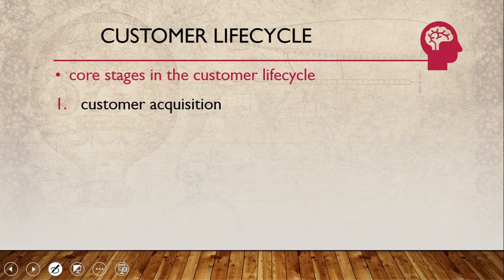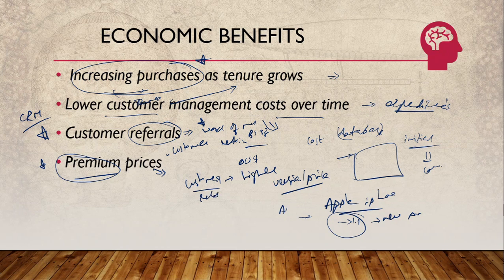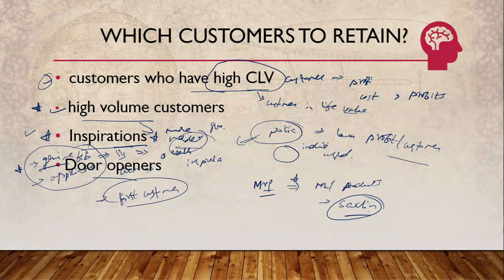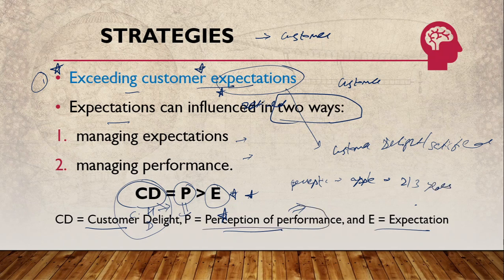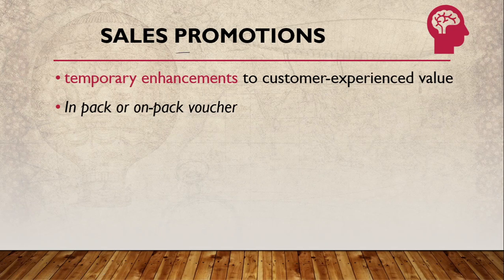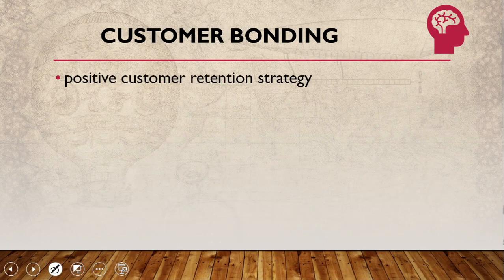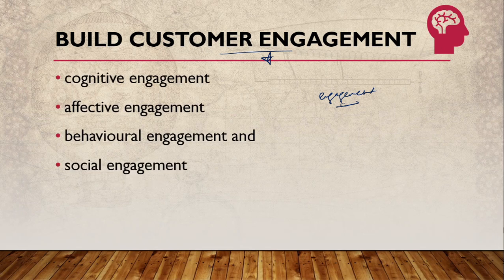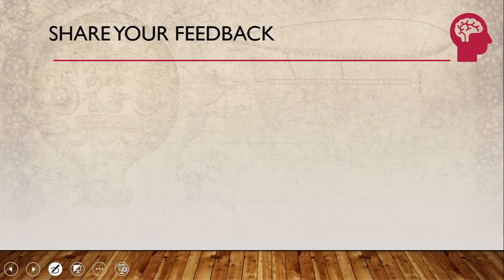Customer Retention - Customer Relationship Management - DFCCIL Operations and BD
The book focuses primarily on topics of Marketing & Customer Relation
Management (CRM) from organisation perspective. The book is prepared as
study material for aspirants preparing for management jobs.
The content of the book is prepared based on the latest 2021 exam syllabus for
the recruitment of posts of Junior Manager, Executive and Junior Executive in
Operations & BD discipline in Dedicated Freight Corridor Corporation of India
(DFCCIL). It is a schedule ‘A’ Public Sector Undertaking under the
administrative control of Government of India (Ministry of Railways).

The book is divided into three parts:
Part 1: Marketing
Part 2: Customer Relation Management (CRM)
Part 3: DFCCIL previous questions
The book is also useful for management students in their academics and also
aspirants of competitive exams

PART-1 MARKETING
Chapter 1: MANAGEMENT
Chapter 2: MARKETING
Chapter 3: MARKETING CONCEPTS
Chapter 4: STRATEGIC MARKETING
Chapter 5: MARKETING PROCESS
Chapter 6: MARKET ENVIONMENT
Chapter 7: CONSUMER BEHAVIOR
Chapter 8: BUSINESS MARKETS
Chapter 9: MARKET SEGMENTATION
Chapter 10: MARKET POSITIOING
Chapter 11: PRODUCT & BRANDING
Chapter 12: PRICING
Chapter 13: PROMOTION
Chapter 14: MARKETING CHANNEL – PLACE
Chapter 15: PRACTICE MARKETING MCQ’s

PART-2 CUSTOMER RELATION MANAGEMENT
Chapter 1: CRM DEFINITIONS
Chapter 2: CRM MODELS
Chapter 3: CUSTOMER RELATIONSHIP
Chapter 4: CUSTOMER VALUE
Chapter 5: CUSTOMER ACQUISTION
Chapter 6: CUSTOMER RETENTION
Chapter 7: CUSTOMER DEVELOPMENT
Chapter 8: STRATEGIC CRM
Chapter 9: CUSTOMER VALUE SOURCES
Chapter 10: CUSTOMER EXPERIENCE
Chapter 11: OPERATIONAL CRM – SALES FORCE AUTOMATION
Chapter 12: MARKETING AUTOMATION
Chapter 13: SERVICE AUTOMATION
Chapter 14: ANALTICAL CRM
Chapter 15: CUSTOMER DATA
Chapter 16: CRM IMPLEMENTATION
Chapter 17: PRACTICE CRM MCQ’s